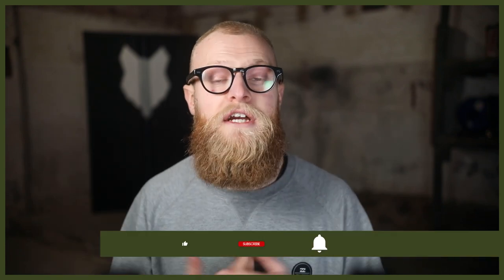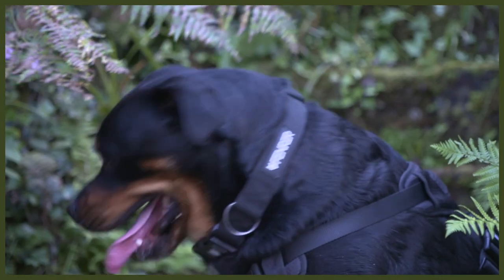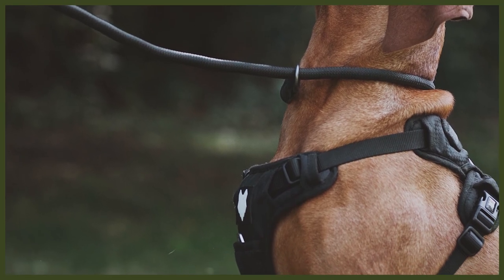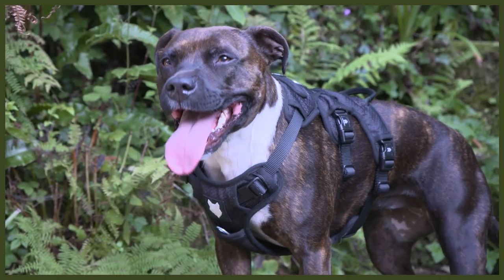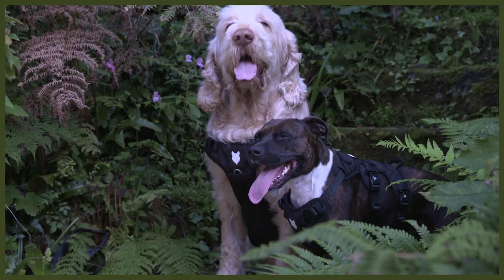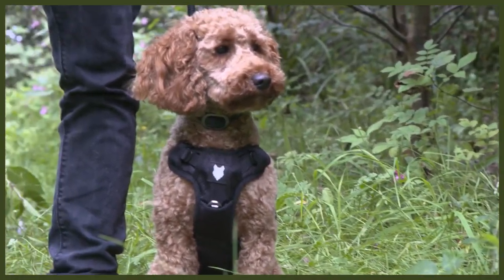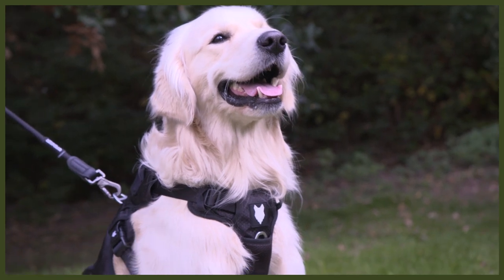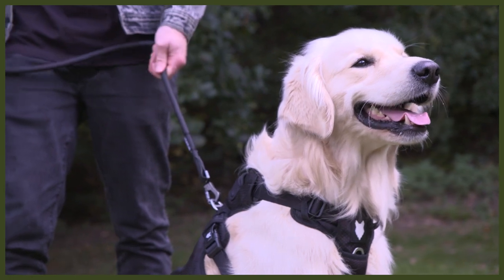BEST PRODUCTS FOR YOUR BULLMASTIFF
BEST PRODUCTS FOR YOUR BULLMASTIFF. In todays Webinar you can find out about the perfect products for your dog. If it is harnesses, collars or leads learn what is best for your Bullmastiff.

These videos are made and aimed at adults in a stage of their life to purchase or adopt a dog, we want to help them choose the right breed and become excellent canine leaders to help end the number of dogs that end up in shelters.